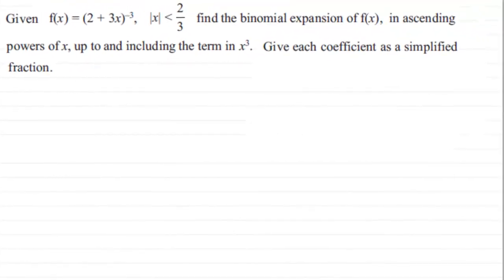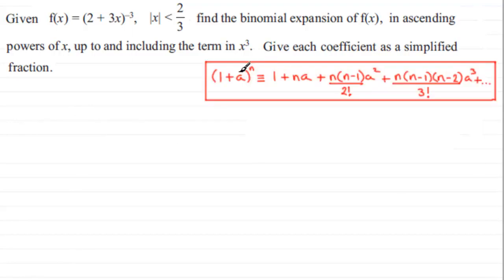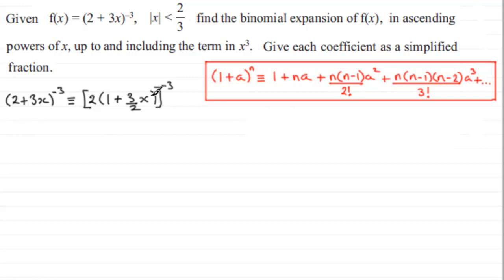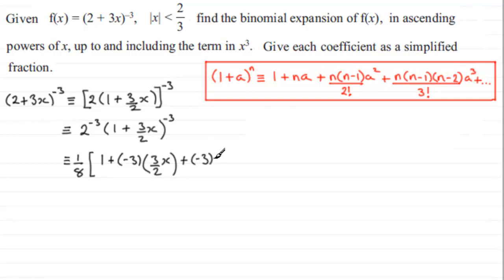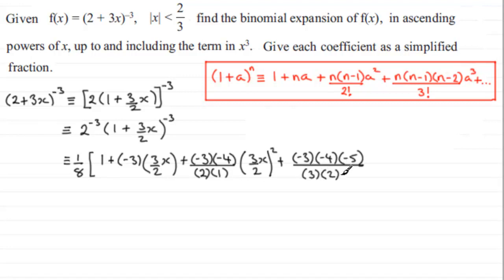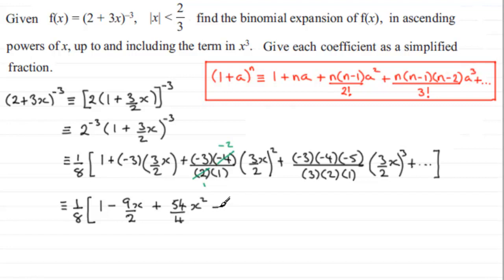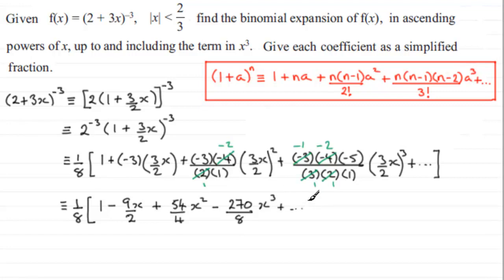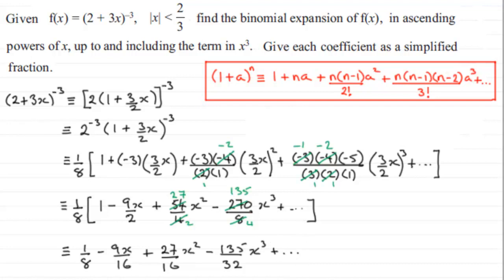Binomial Expansion : C4 Edexcel January 2013 Q1 : ExamSolutions Maths Revision Tutorials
to see other questions in this paper, index, playlists and more maths videos on the binomial expansion and other maths topics